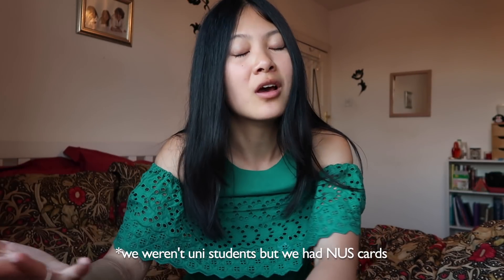HOW TO TRAVEL AS A STUDENT | viola helen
Such a highly requested video sparked off of one of my Instagram posts. I want to show you guys that travelling as a student IS possible for anyone!! Hope this helps x

HELLOOOOO
If you've just stumbled across my channel then welcome!

If you like my content and want to help me out

££ SAVE MONEY WITH MY DISCOUNTS! ££
FREE Audible 30 Day Trial
FREE 6 month trial of Amazon Prime